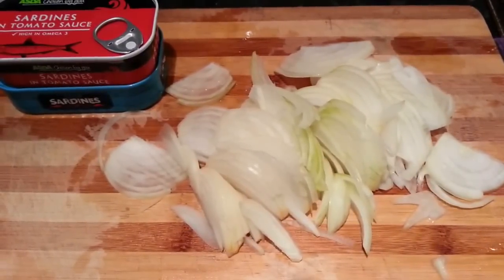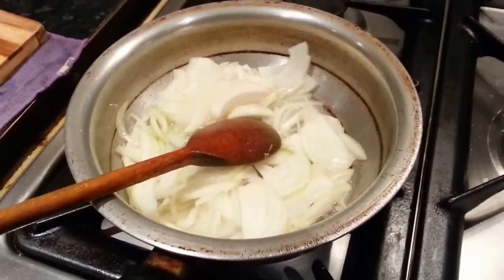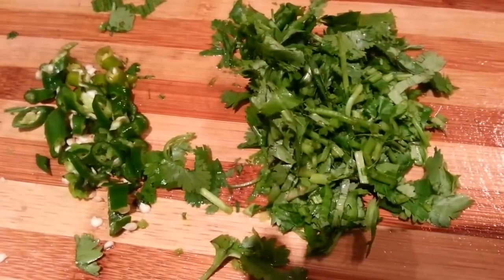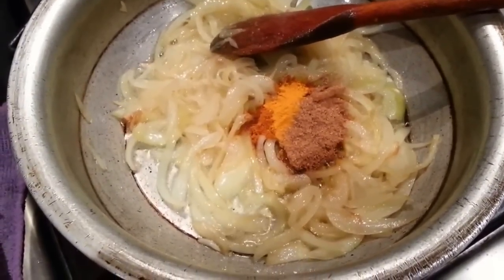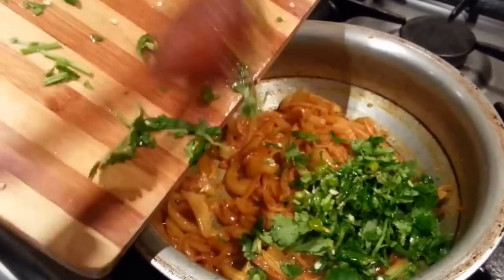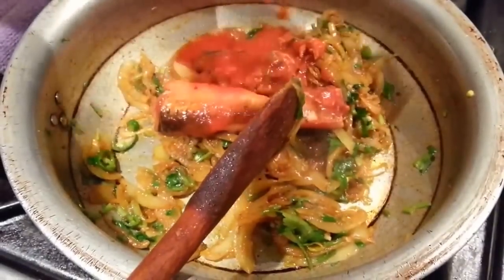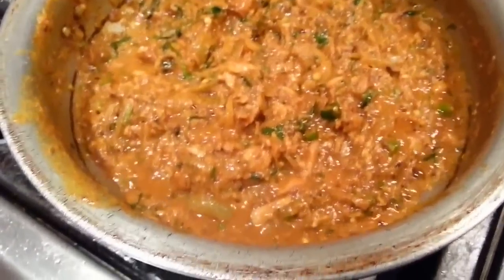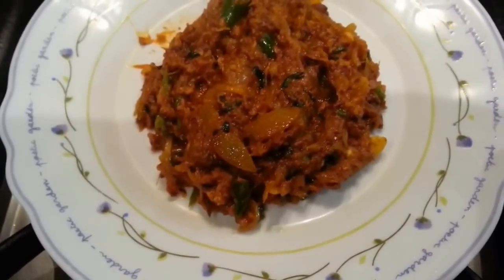sardines recipes canned sardine chutney bhaji fish masala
Canned sardines recipes this recipe is so simple all you need few canned sardine in tomato sauce,chop couple of onion  some green chilli and few bunch of fresh coriander heat frying with 2/3 tablespoon vegetable oil tips in the onion sprinkle tiny amount of salt stir wait few minutes till the onion get soggy add  1 tea spoon holdi powder,1 tea spoon chilli powder,1 tea spoon mix curry powder,1 tea spoon dhania powder mix it all in Waite few minutes steering then tip in the sardines give a good mix up keep steering keep doing for few minutes then add the coriander and the green chilli give it stir smear for few minutes then its done!